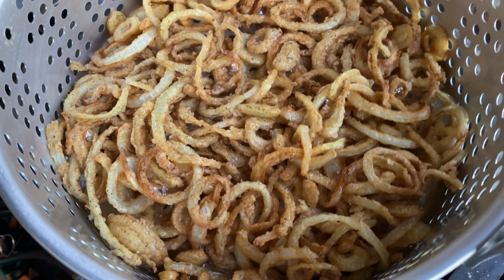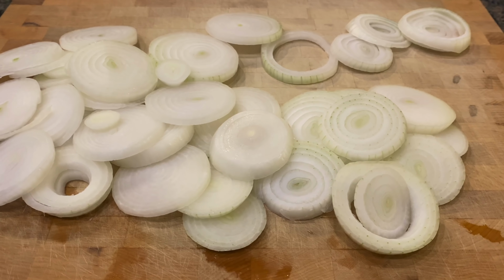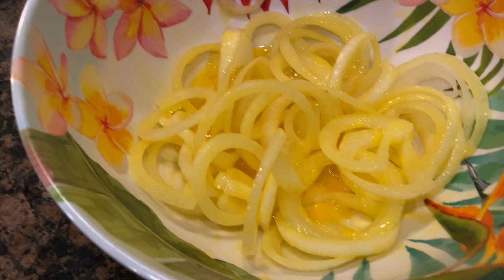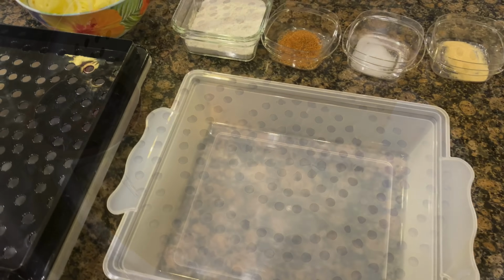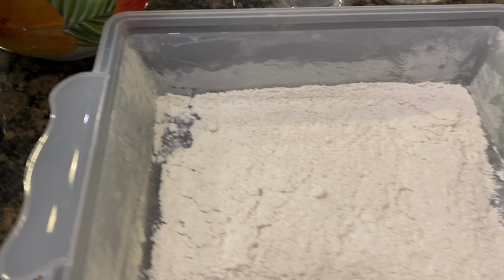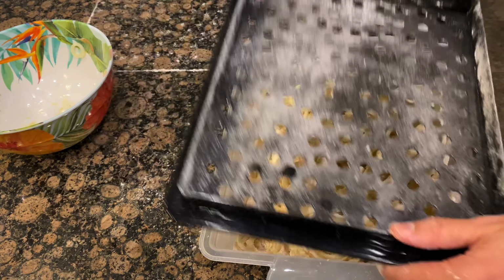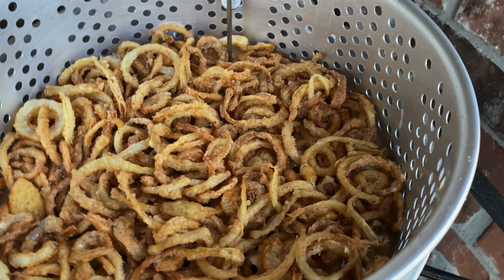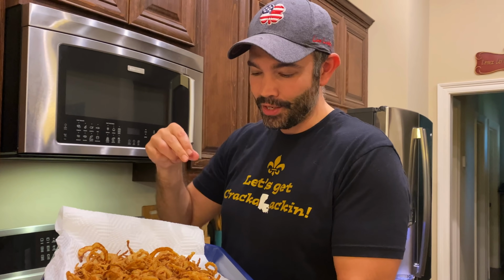Fried Onion Strings by The Cajun Ninja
Here is an easy way to knock out those tasty fried onion strings!